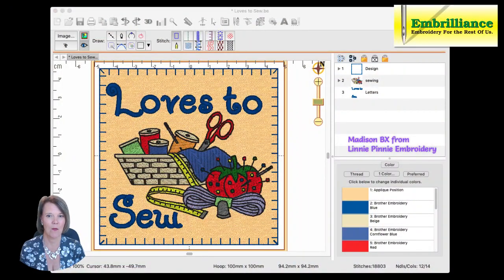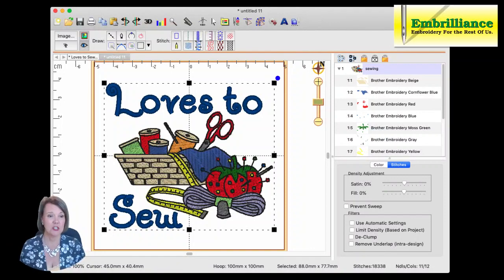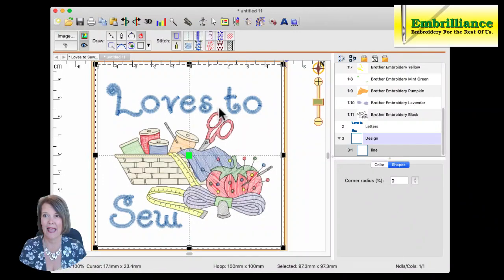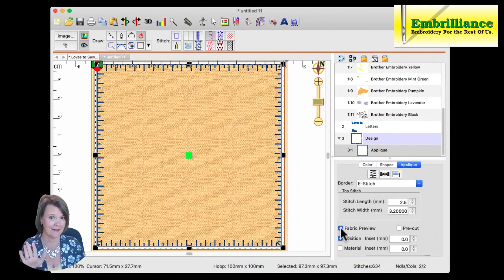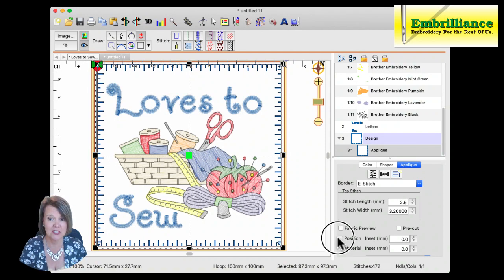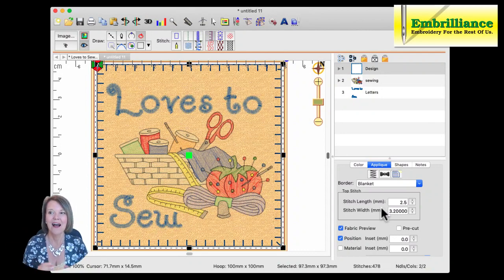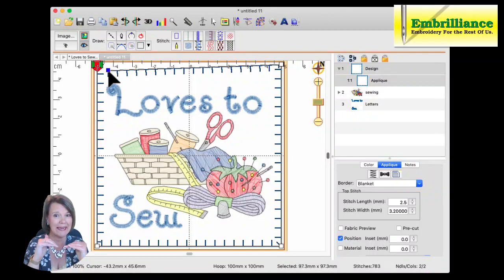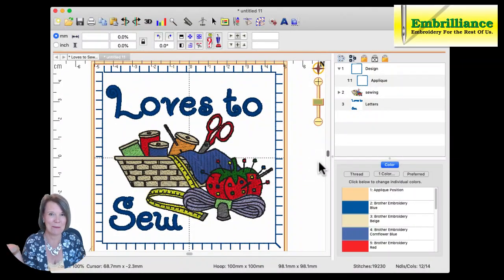How to add an applique shape to any design using StitchArtist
Here is a replay of the short broadcast that we did on the Embrilliance Facebook page.  Here you can see how to add an applique or blanket stitch to an existing design - so very easy. This is done using StitchArtist - any level! Lisa will even show you how to "reverse" the stitching on the "blanket stitch" so that the "whip stitching" is going to the outside instead of the inside - quick and easy!

For more information on StitchArtist, be sure to check out our